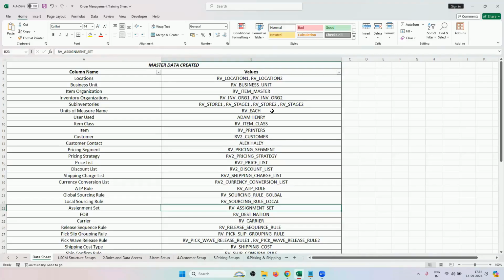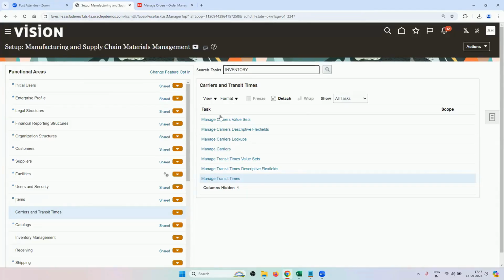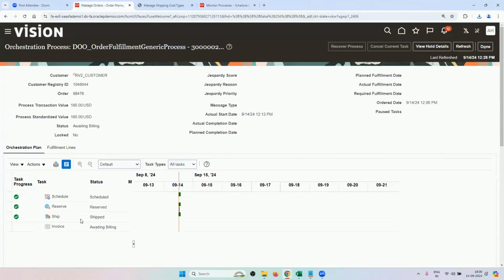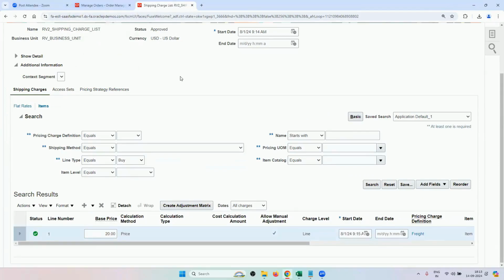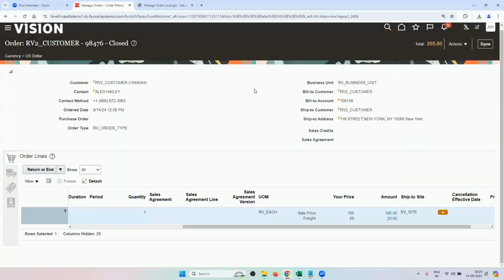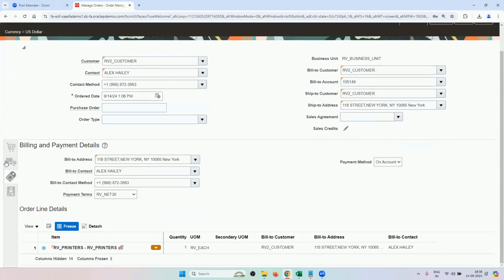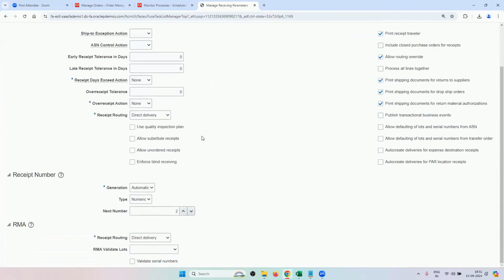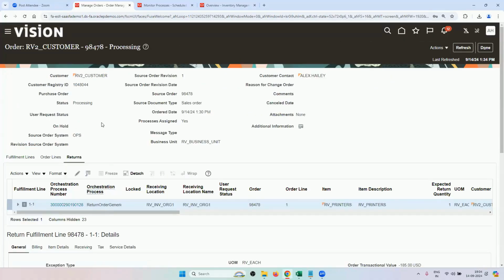Session 9 Oracle Order Management Cloud Live Training 14 Sep 24